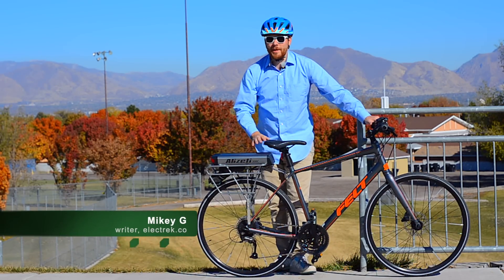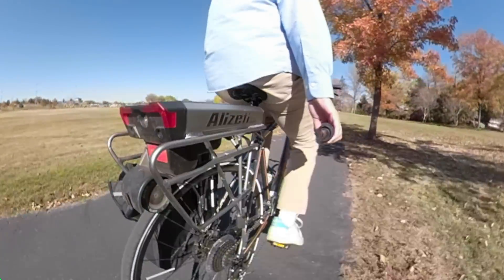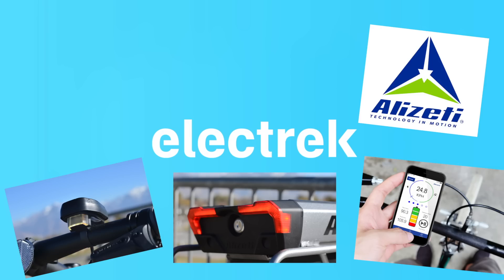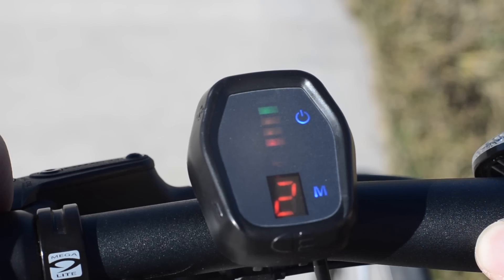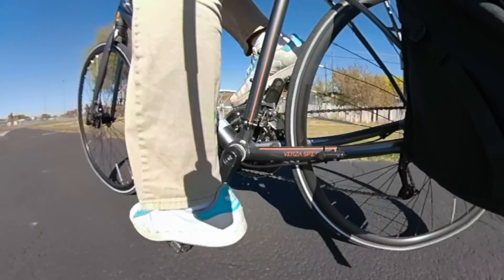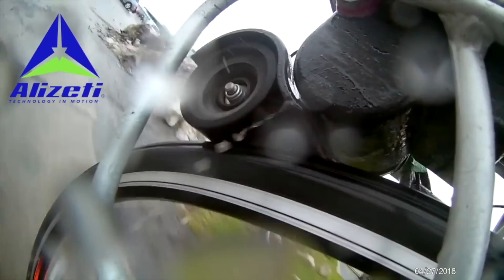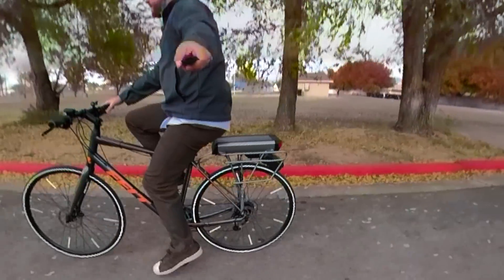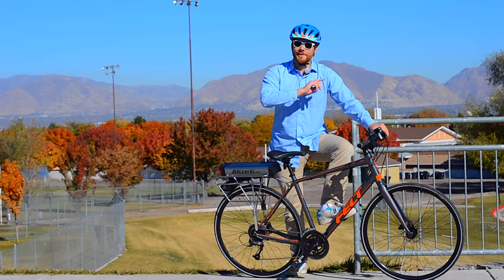Review: Friction Drive E-Bike Kit, Here Comes a New Challenger!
This friction drive breaks the mold and delivers a multitude of features on a simple conversion kit. Everyone will hear you coming!